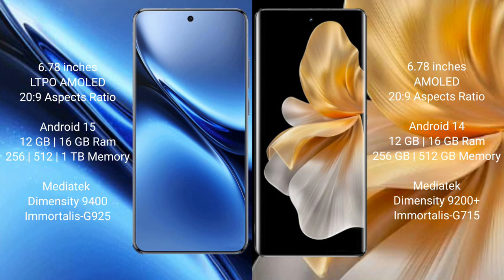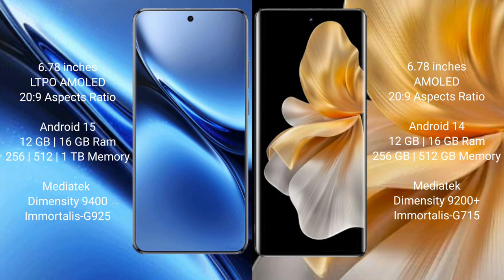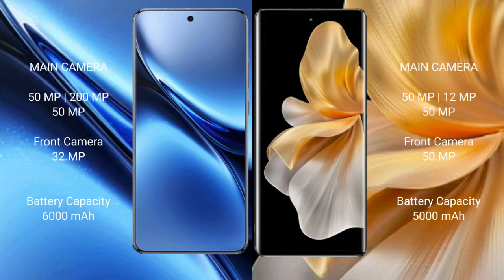Vivo X200 Pro vs Vivo S18 Pro Review